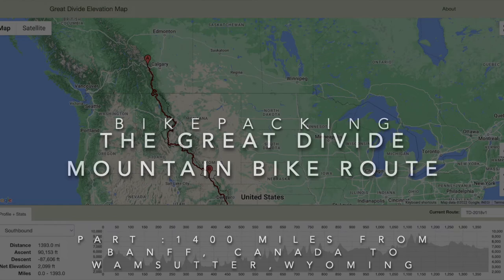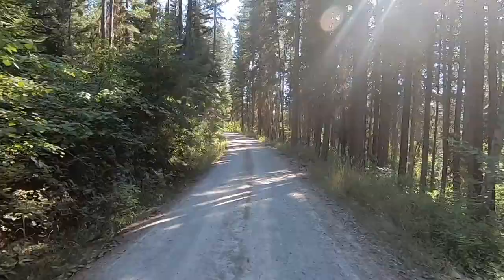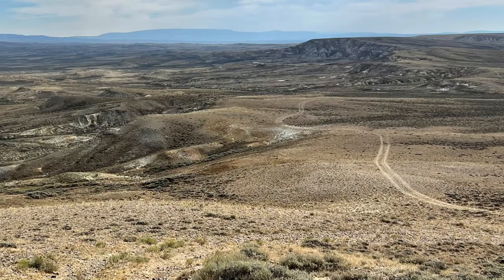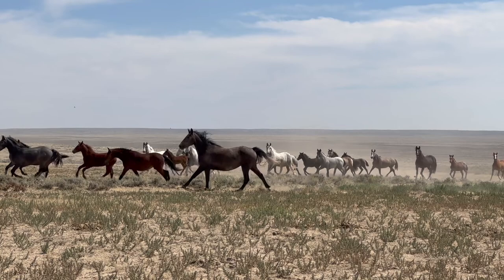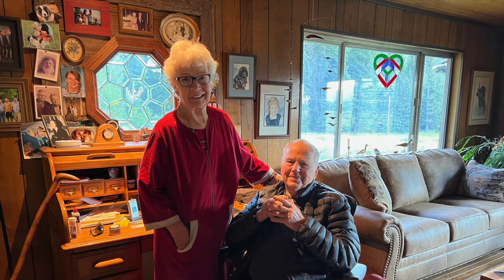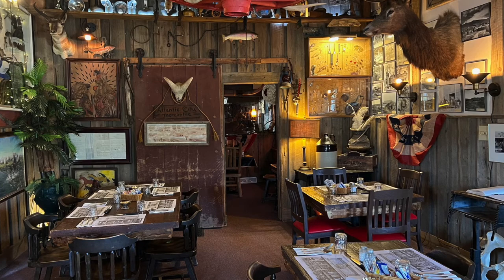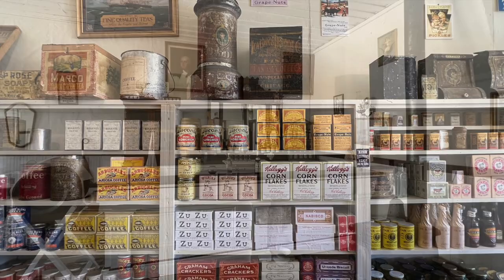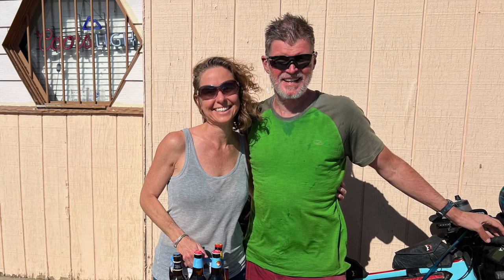GDMBR 2022 Short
Journey 1400 miles from Banff, Canada to Wamsutter, Wyoming along the Great Divide Mountain Bike Route. This a shorter overview vs. the longer day-by-day video also on my channel...